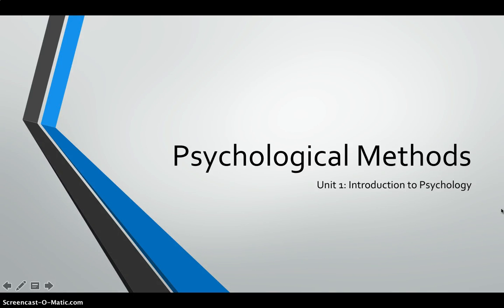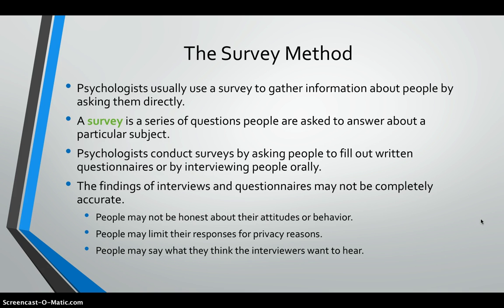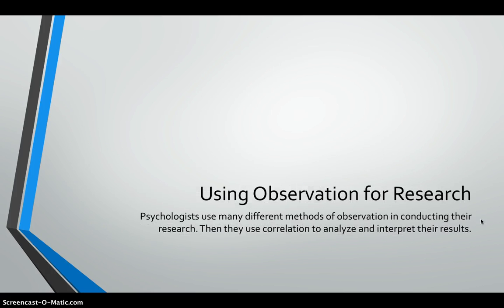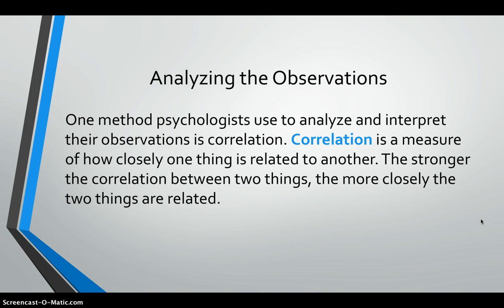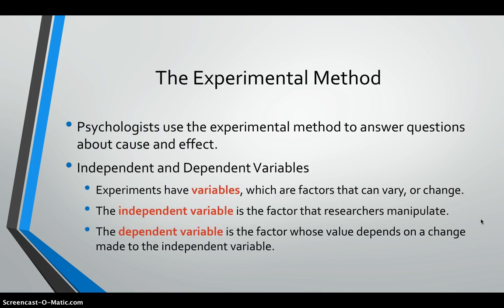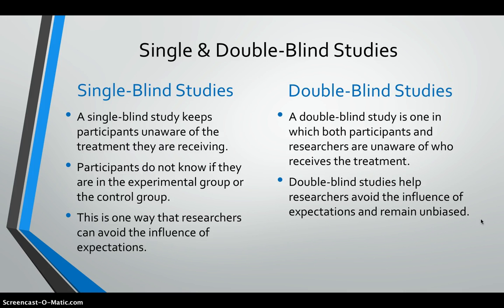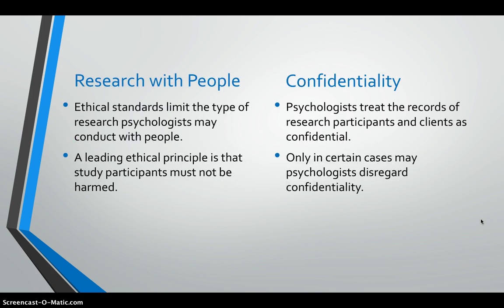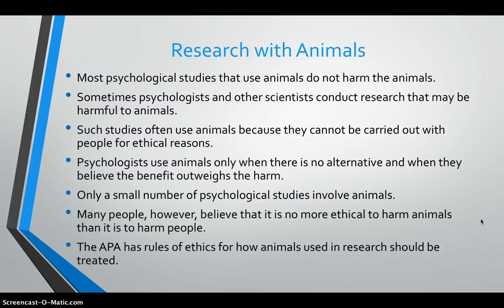Chapter 2: Research Methods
Looking at Surveys, Observational Methods, Experiments, and Ethical Guidelines.